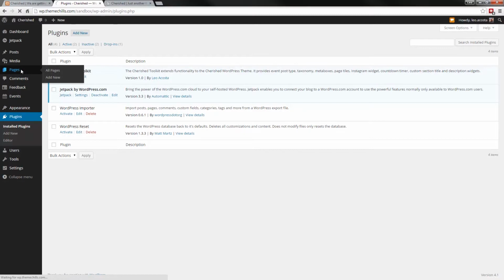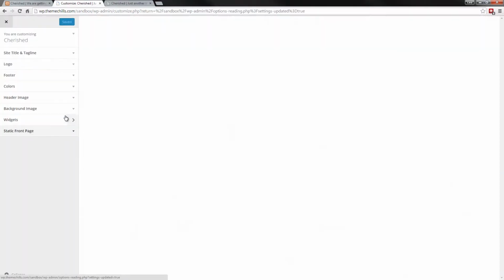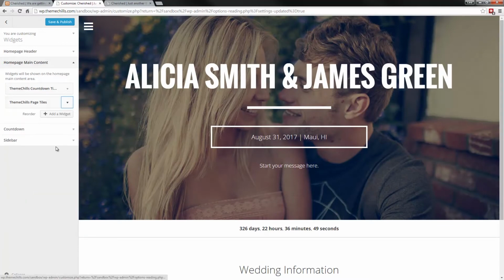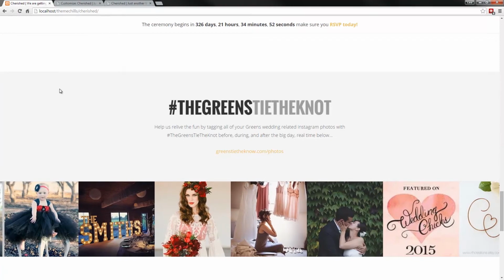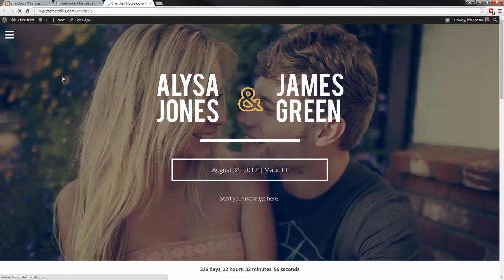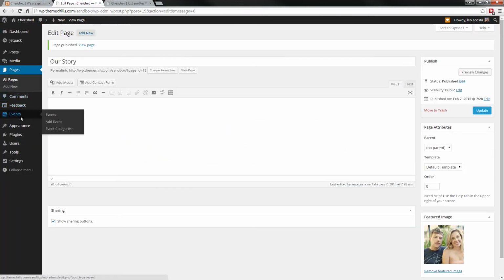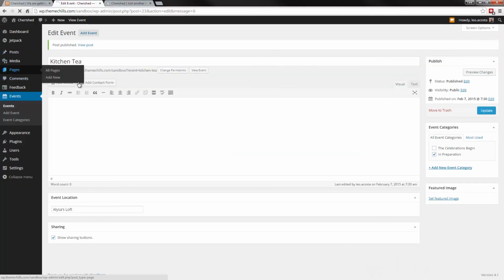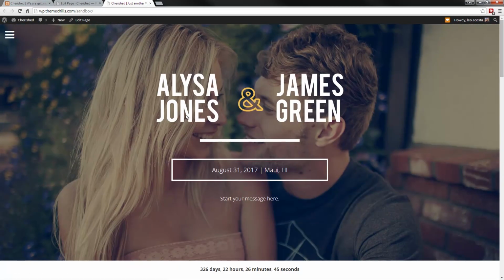Cherished Wedding WordPress Theme - Homepage Setup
In this video I will show you how easy it is to setup the Cherished Wedding WordPress theme homepage template by using only custom widgets.